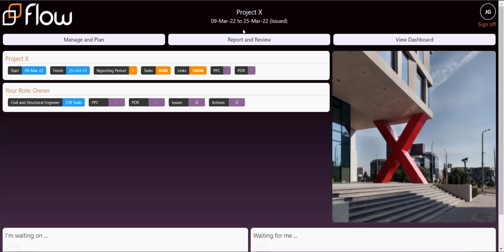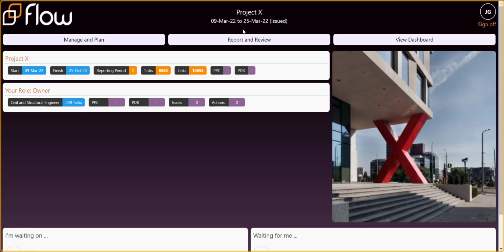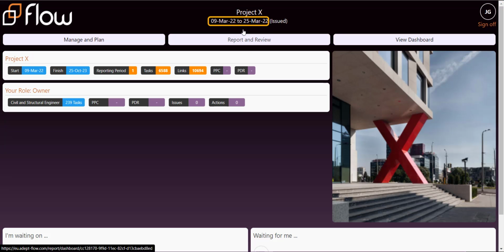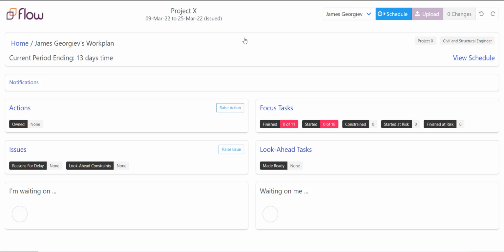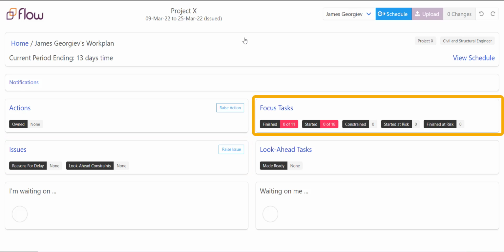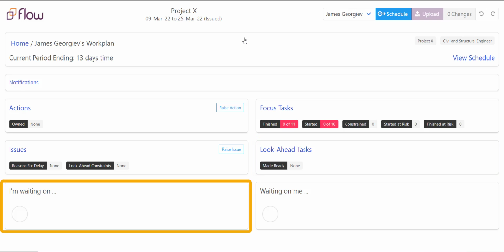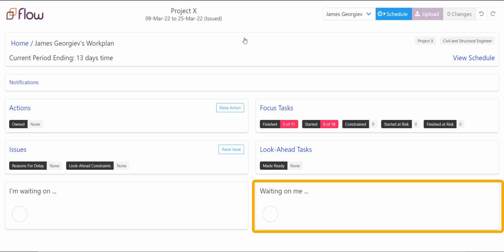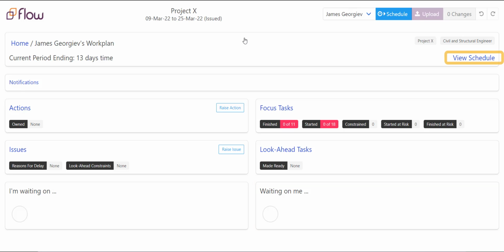Flow Tutorial 4.0 - Report and Review Overview